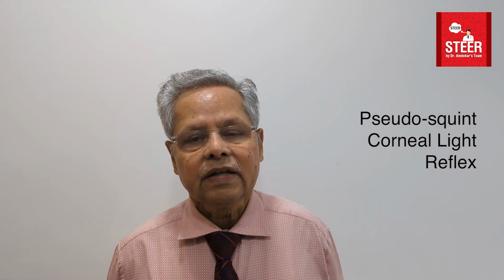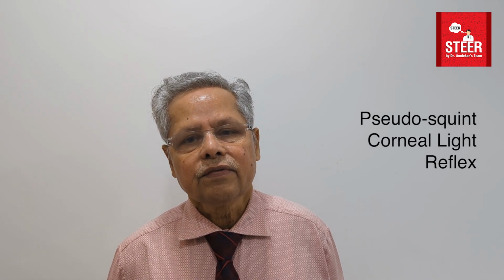Squint: A Straight View | Dr. R. D. Khare | STEER Video 74 | Eye Problems | Strabismus | Crosseyed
How does one deal with a squint? Is it a lifelong problem? Can it be corrected? What should the doctor see when dealing with eye-related issues and problems? Here is a straight view of the squint (strabismus) by Dr. R. D. Khare.

Let us learn from Dr Khare regarding the differential diagnosis of squint.

This video is by Dr. R. D. Khare, a senior practicing pediatrician at Bandra west, Mumbai.